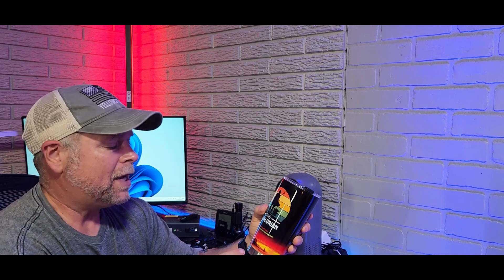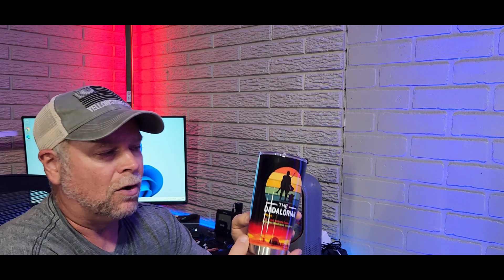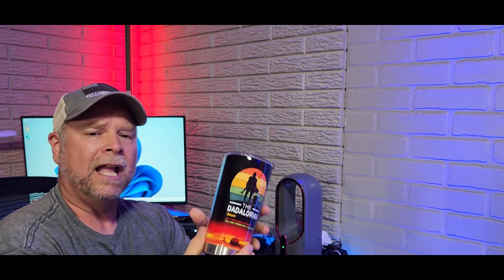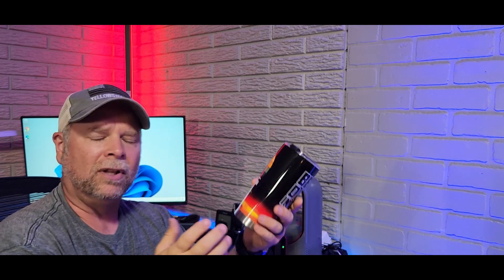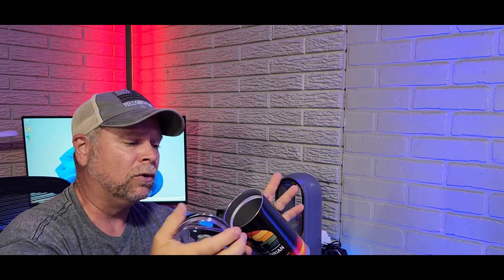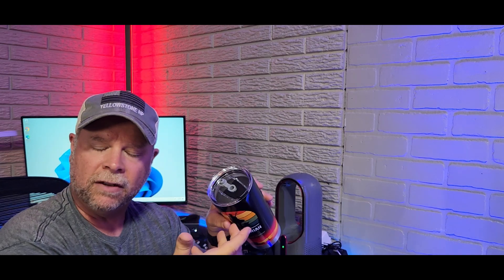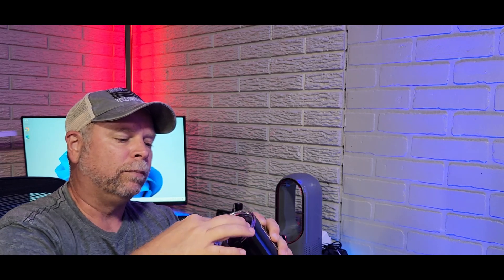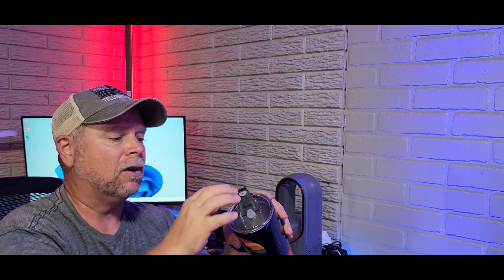Dadalorian Tumbler | Dadalorian Coffee Cup | Jekeno Mug Tumbler